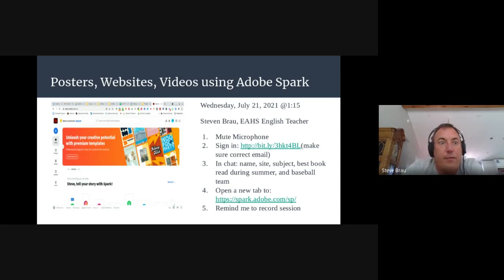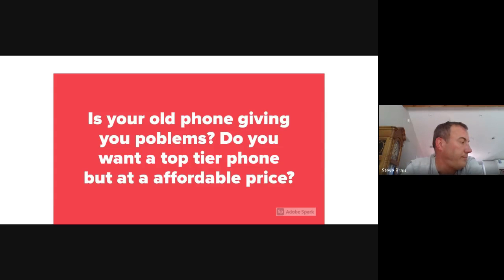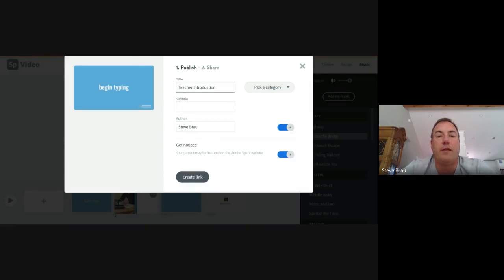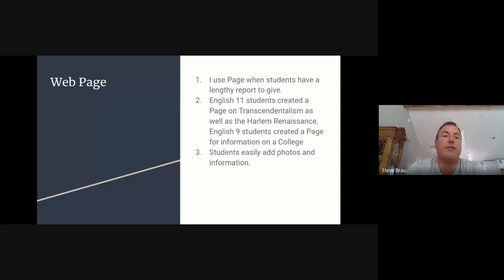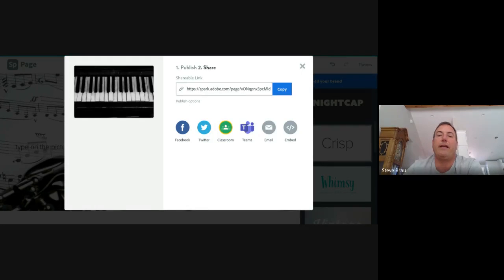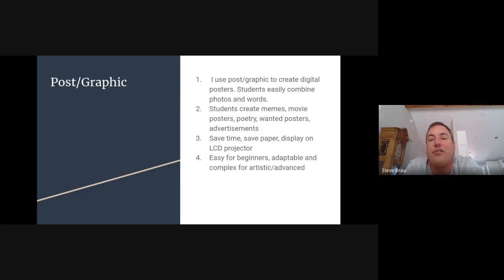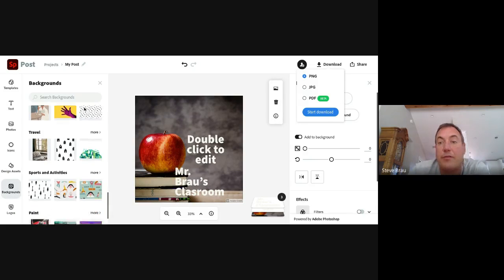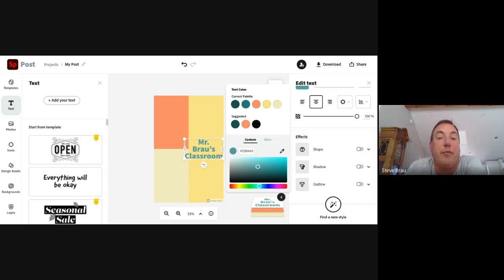Posters, Websites, Videos Using Adobe Spark - Steve B. - SUHSD Summer Tech Prep 2021PD Recording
Session Description: Using Adobe Spark, students are able to create a variety of projects including digital posters, websites, and videos. Students create projects transferable to real world experiences and work. Adobe Spark is great for communication, public relations, social media, artistic creations, as well as technological achievement.

This is a recording of a PD session provided by and for Salinas Union High School Teachers, July 2021.